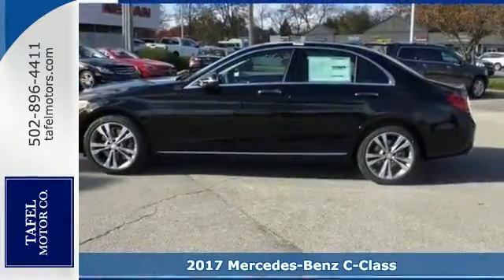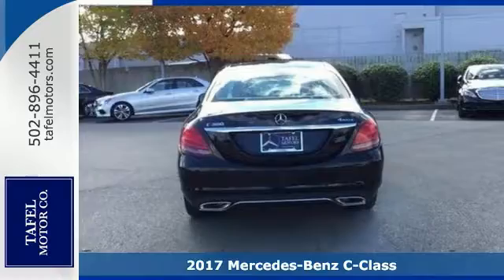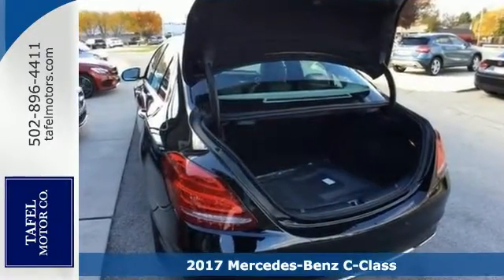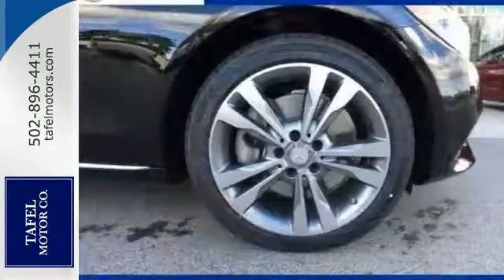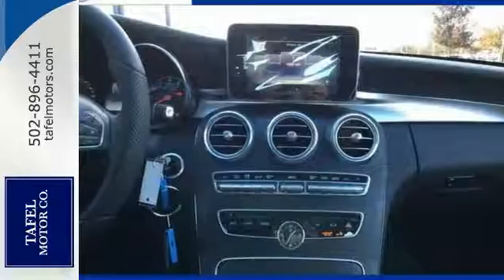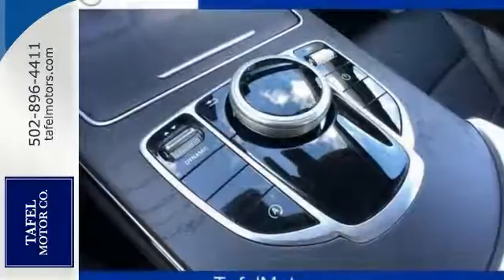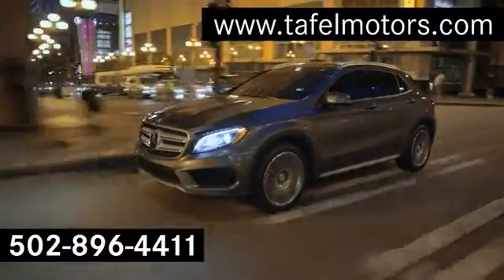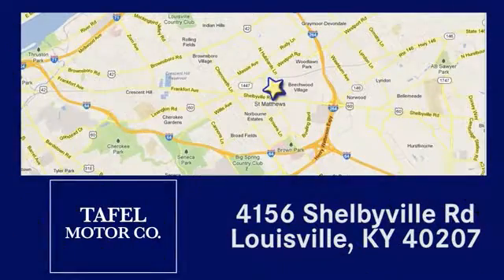2017 Mercedes-Benz C-Class Louisville KY Elizabethtown, KY M16186 - SOLD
Year: 2017
Make: Mercedes-Benz
Model: C-Class
Trim: C300
Engine: 4 Cyl. 2.0 L
Transmission: Automatic
Color: BLACK
Interior: BLACK MB-TEX
Stock #: M16186
VIN: 55SWF4KB9HU199009

Address:
4156 Shelbyville Road